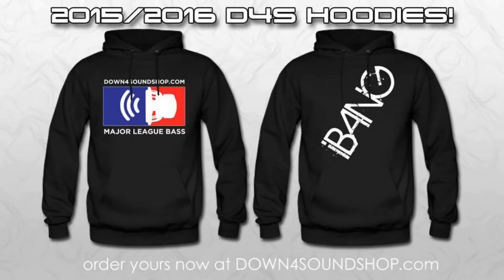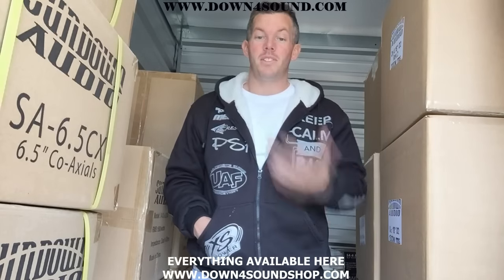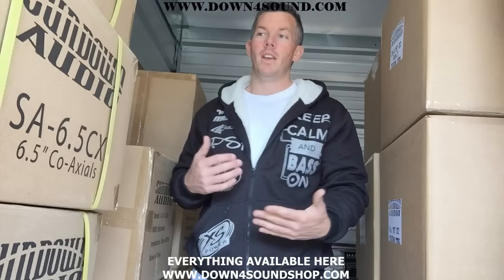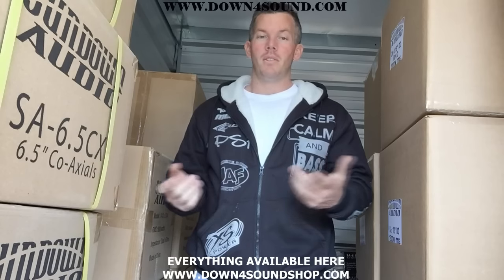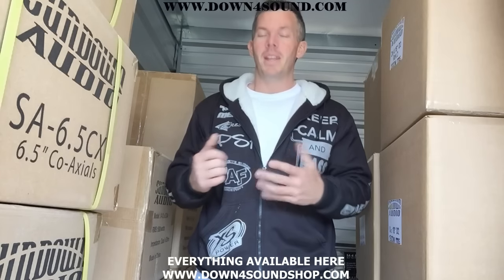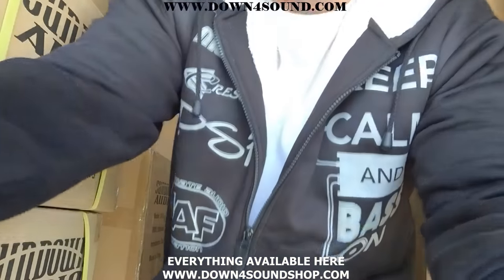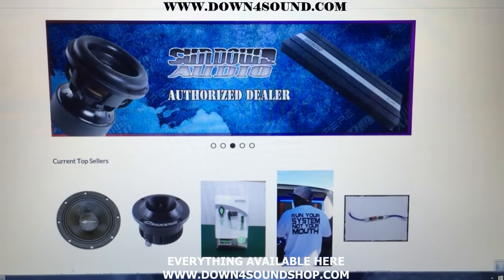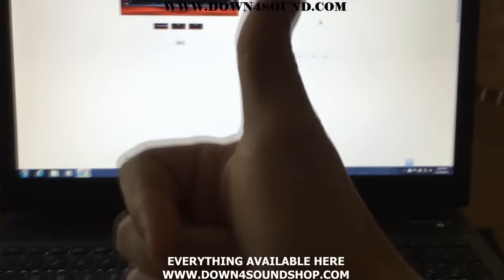CAR AUDIO FREEBIES!! HAPPY THANKSGIVING!!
As the video states, Now offering you the absolute lowest pricing out there to make it even more worth your while to support me! Not to mention the whole list of D4S freebies you get with your purchases... especially when you get to 300$ or more!